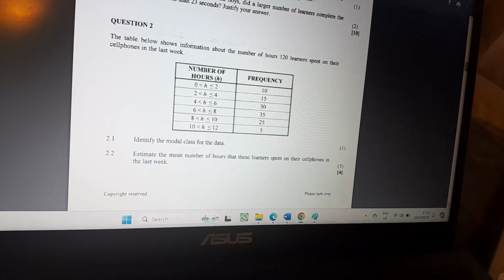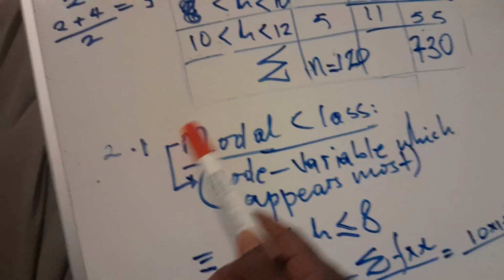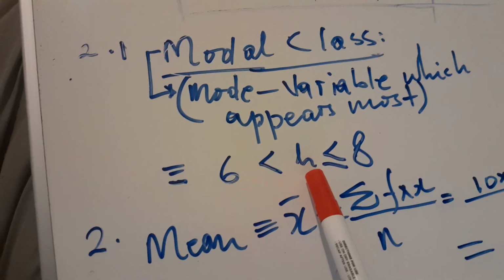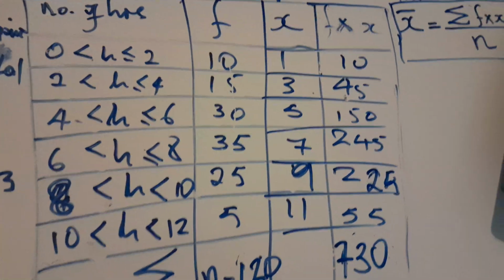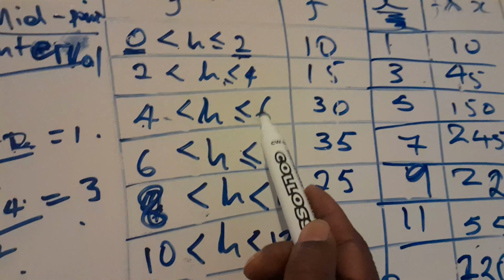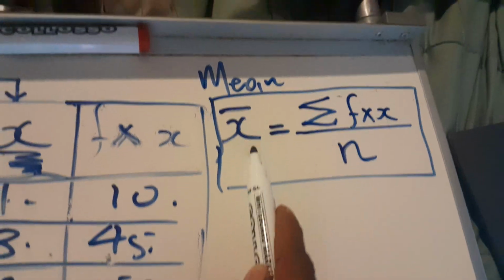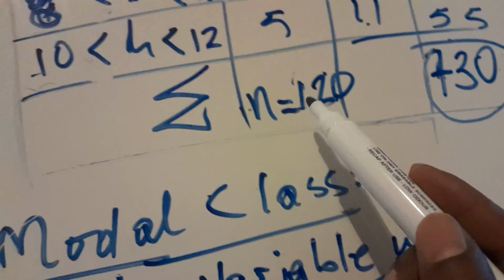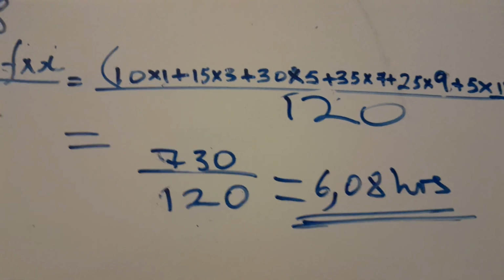01 September 2024